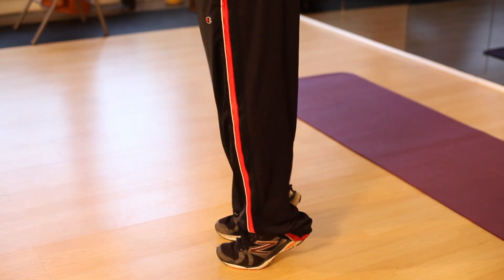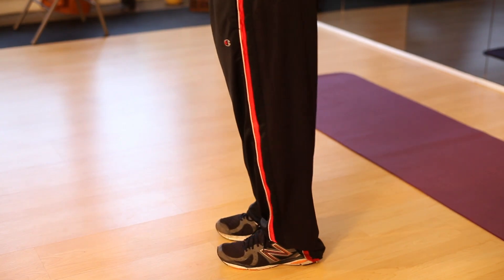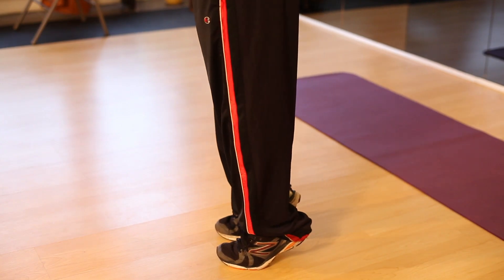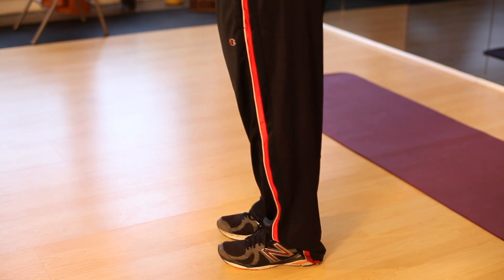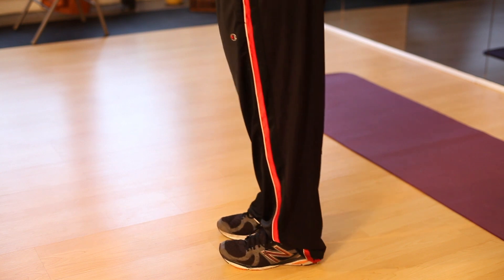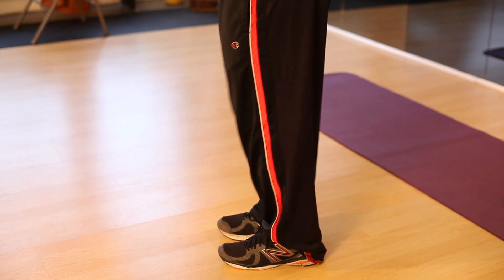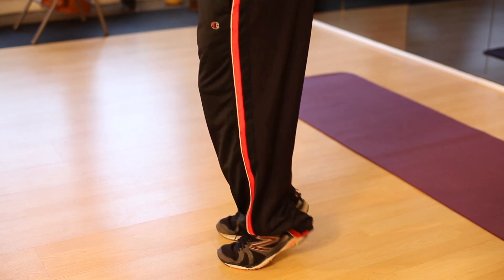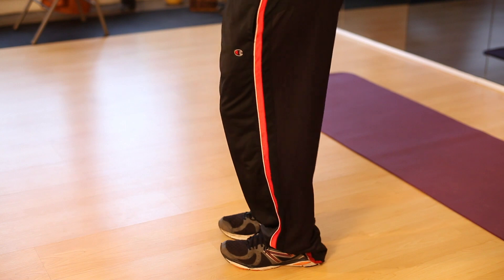Calf Raise Benefits : Building Strength for Stability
Calf raises have a wide variety of different benefits with regards to developing strength, range of motion and power. Find out about calf raise benefits with help from a fitness professional with over 10 years of experience in this free video clip.

Series Description: Building strength for stability is something that you can do by paying equal attention to a few key areas of your body. Build strength for with help from a fitness professional with over 10 years of experience in this free video series.